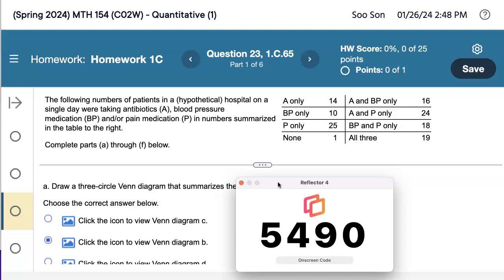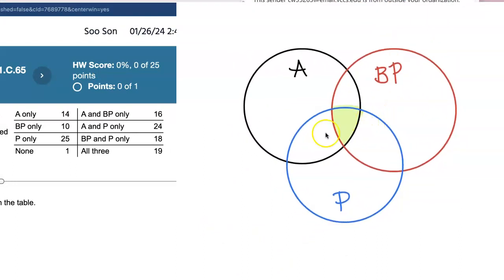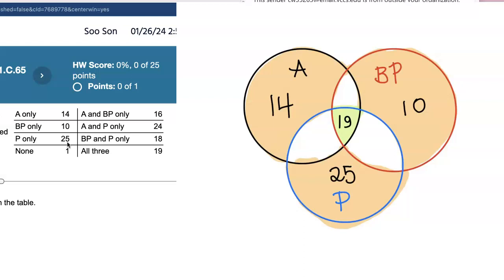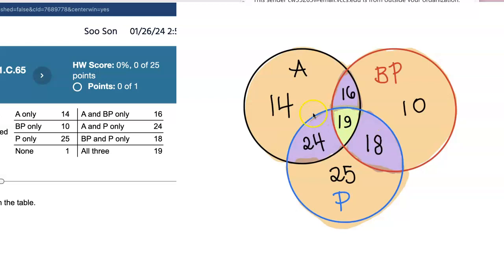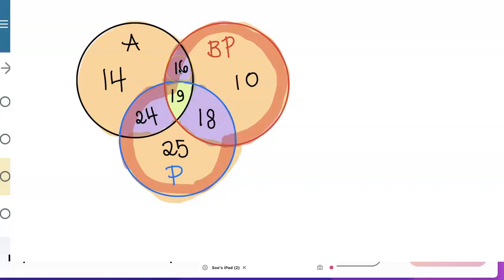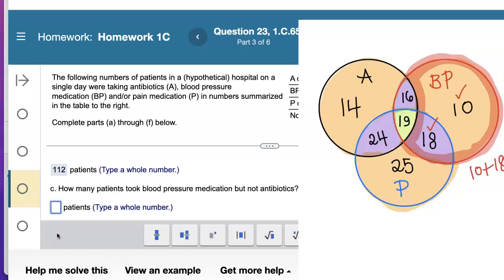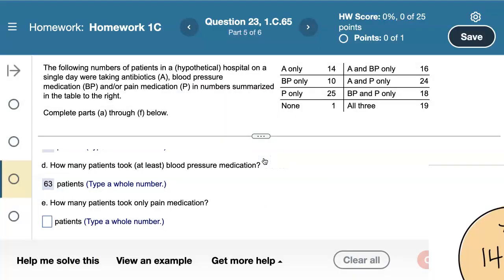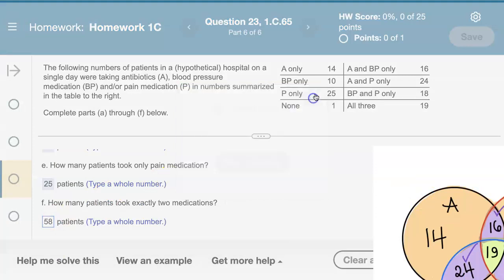MTH 154 Homework 1C QUestion 23, 1.C.65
The following numbers of patients in a​ (hypothetical) hospital on a single day were taking antibiotics​ (A), blood pressure medication​ (BP) and/or pain medication​ (P) in numbers summarized in the table to the right.
Complete parts​ (a) through​ (f) below.